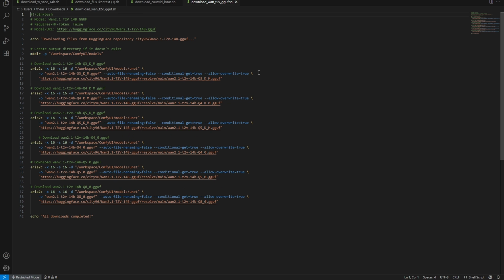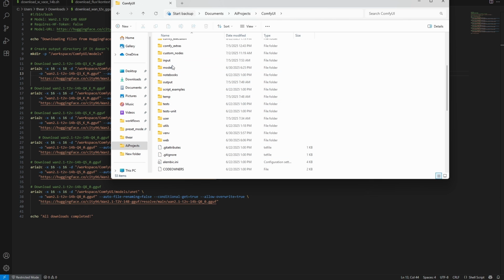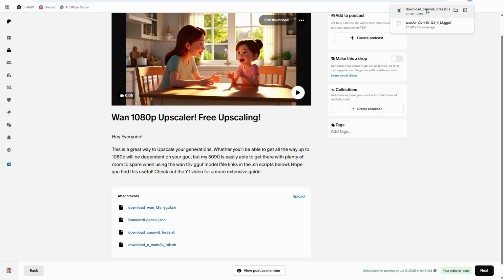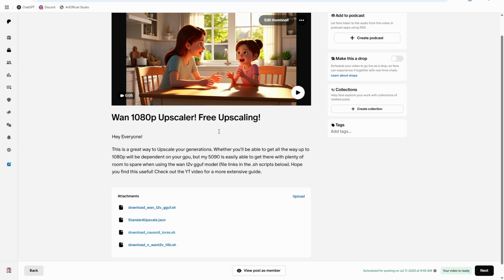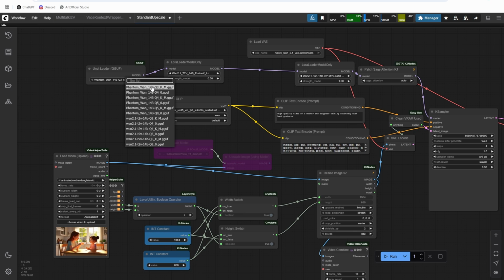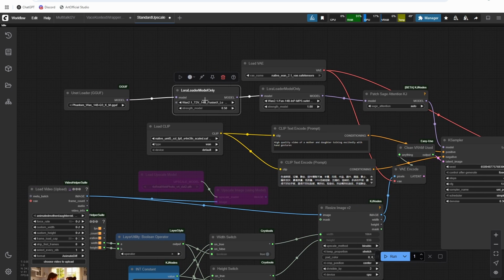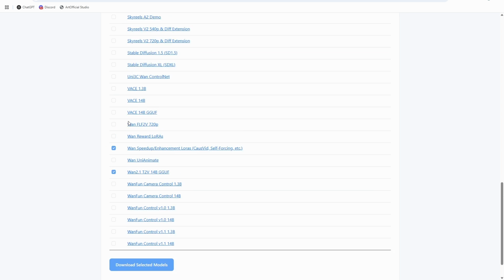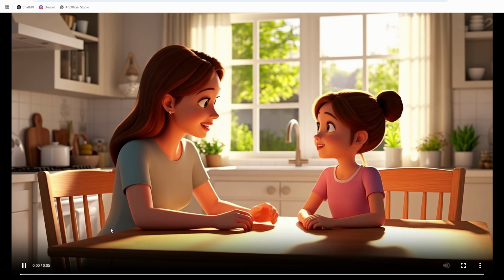Upscale AI Videos to 1080p HD for FREE! Production-Ready Workflow with Wan Diffusion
Tired of paying for video upscaling tools? In this tutorial, I show you how to upscale your AI-generated videos to 1080p using the Wan Diffusion Model — completely free! This method is perfect for creators who need production-quality results without the subscription fees. I’ll walk you through model downloads, the full workflow, and a demo of the results. Plus, see how ArtOfficial Studio can simplify your AI projects!

🖥️ Try My Open-Source App:
ArtOfficial Studio — Get started with AI fast!

➤ Diffusion Models (GGUF):
wan2.1-t2v-14b-Q3_K_M.gguf
Place in: /ComfyUI/models/unet

wan2.1-t2v-14b-Q4_K_M.gguf
Place in: /ComfyUI/models/unet

wan2.1-t2v-14b-Q5_K_M.gguf
Place in: /ComfyUI/models/unet

wan2.1-t2v-14b-Q4_0.gguf
Place in: /ComfyUI/models/unet

wan2.1-t2v-14b-Q5_0.gguf
Place in: /ComfyUI/models/unet

wan2.1-t2v-14b-Q8_0.gguf
Place in: /ComfyUI/models/unet

➤ Text Encoders:
native_umt5_xxl_fp8_e4m3fn_scaled.safetensors
Place in: /ComfyUI/models/text_encoders

➤ VAE:
native_wan_2.1_vae.safetensors
Place in: /ComfyUI/models/vae

➤ Loras:

Wan21_CausVid_14B_T2V_lora_rank32.safetensors
Place in: /ComfyUI/models/loras

Wan21_CausVid_14B_T2V_lora_rank32_v1_5_no_first_block.safetensors
Place in: /ComfyUI/models/loras

Wan21_T2V_14B_lightx2v_cfg_step_distill_lora_rank32.safetensors
Place in: /ComfyUI/models/loras

ComfyUI Install Guide: youtu.be/Ms2gz6Cl6qo

📅 Timestamps:
0:00 Who is this for??
0:33 Model Downloads
2:43 Workflow Explained
4:20 ArtOfficial Studio Download
4:45 Upscale Demo!
5:19 Help Support the Channel!!